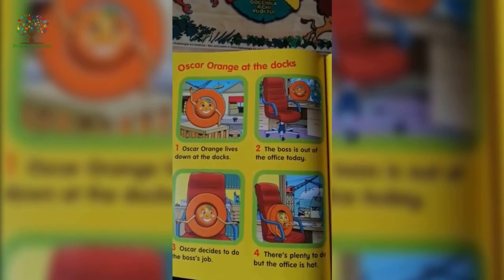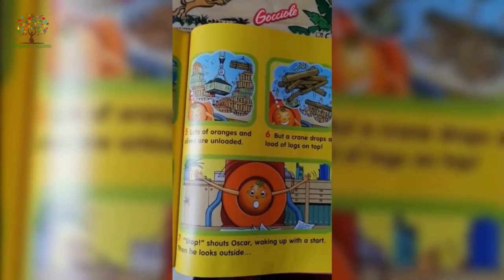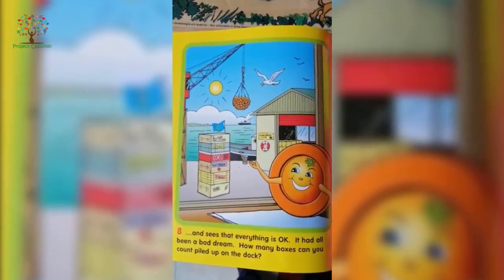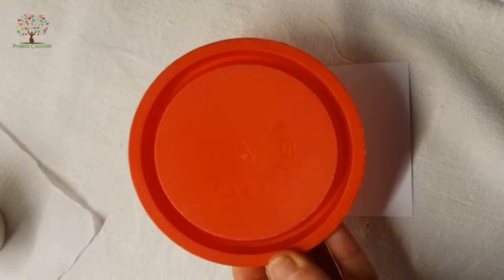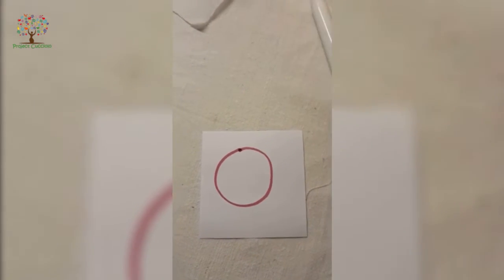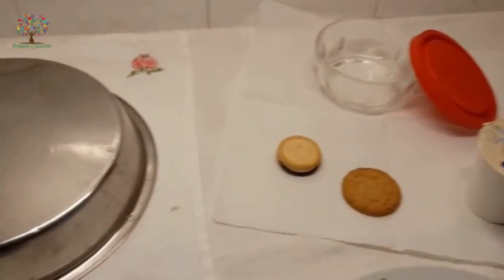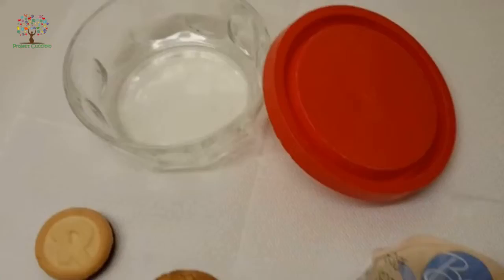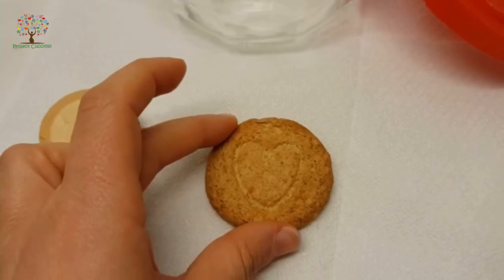The Letter O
Belinda and Anna teach us about the letter O